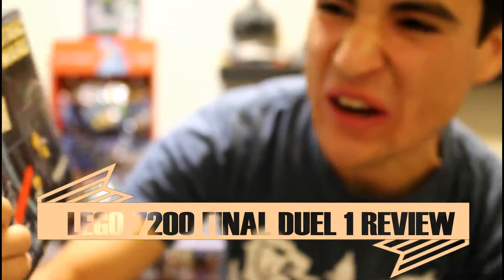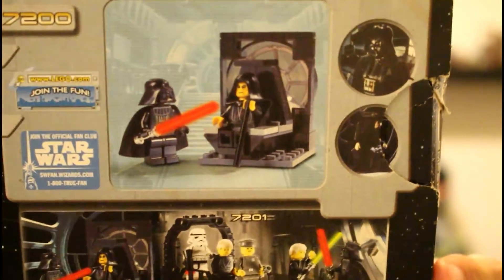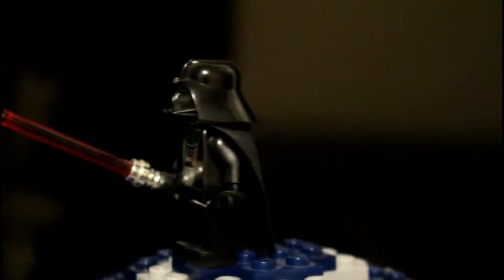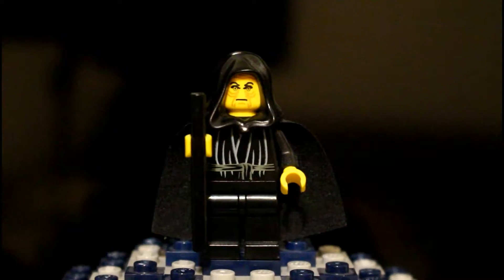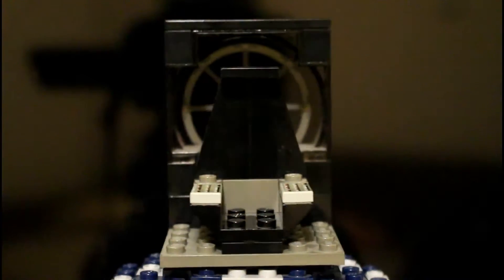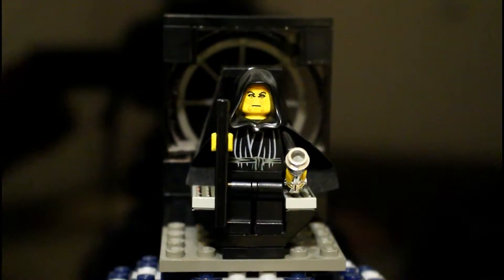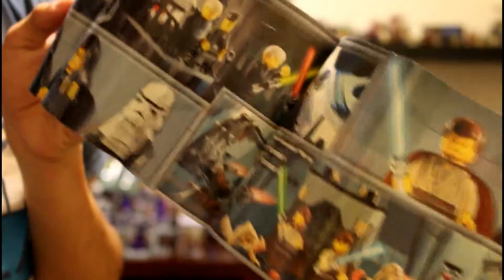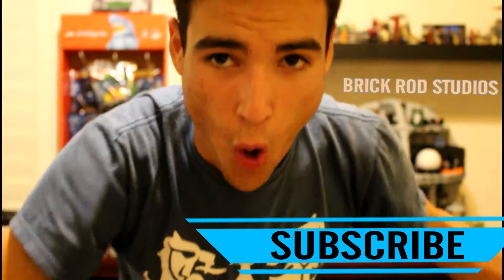Lego 7200 Final Duel 1 Review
Brickies today we take a look at Lego 7200 Final Duel 1 which released back in 2002. Hope you enjoy thie video and let me know what you would like to see next.